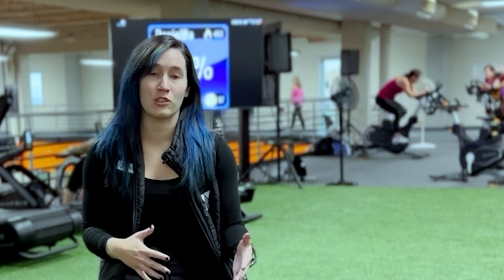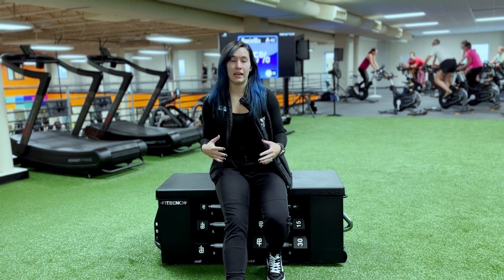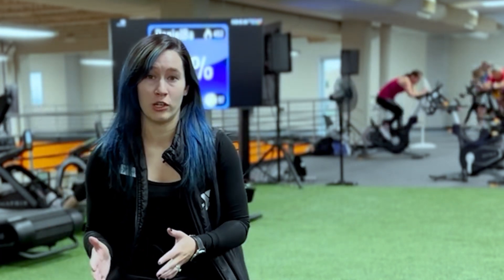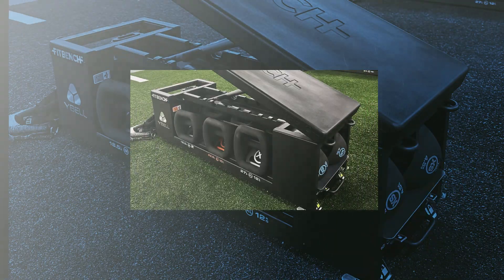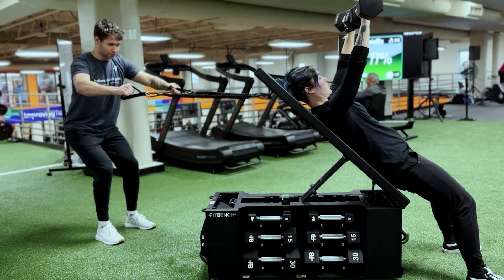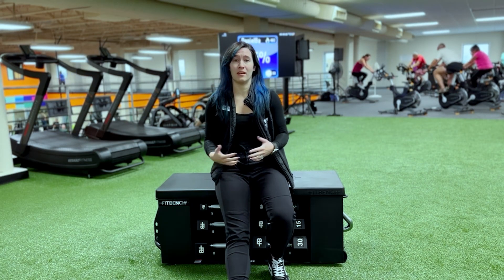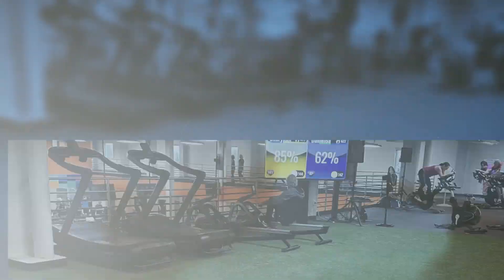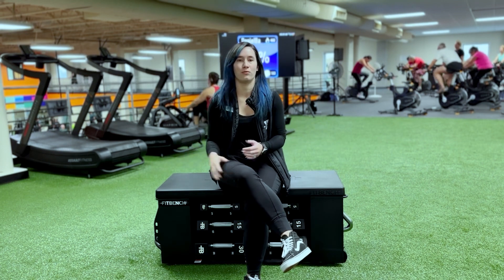FITBENCH x YMCA